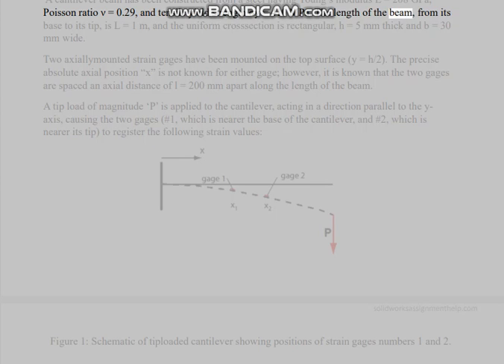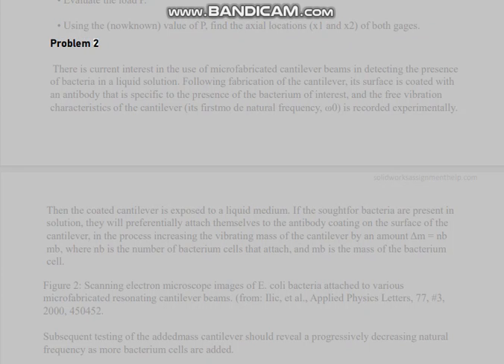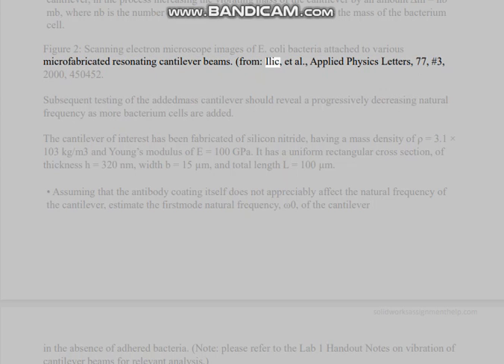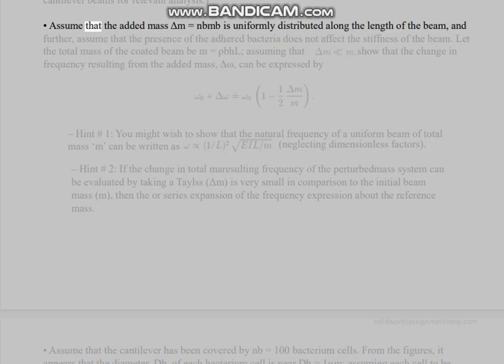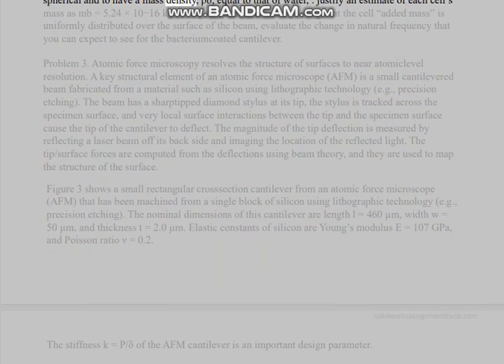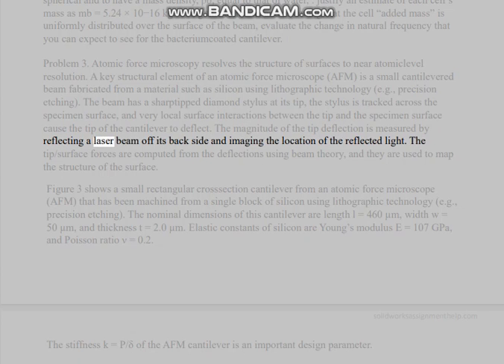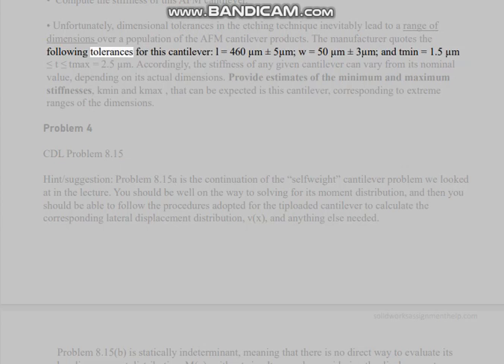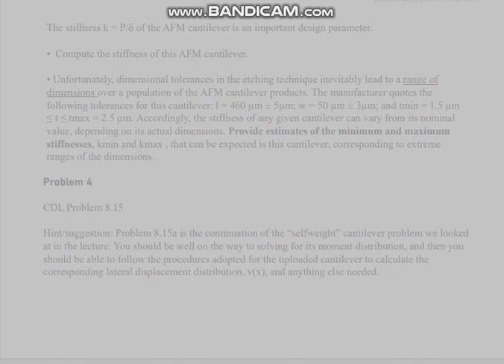Solid Mechanics Assignment Help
I am Sam Jonas. I am a Solid Mechanics Assignment Expert at solidworksassignmenthelp.com. I hold a Master's in MTech, from Arizona State University, United States. I have been helping students with their assignments for the past 8 years. I solve assignments related to Solid Mechanics Assignment.